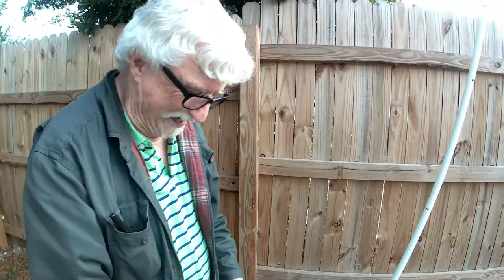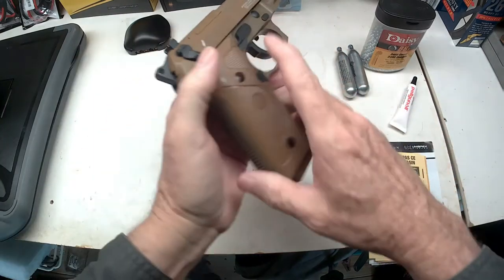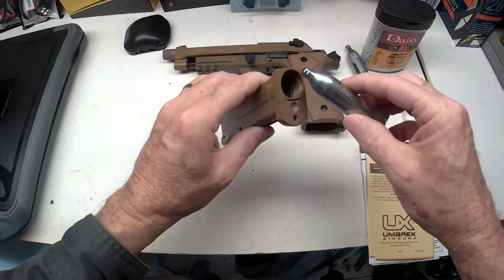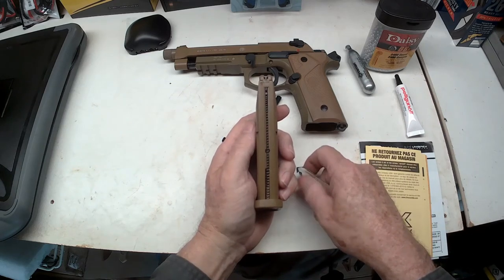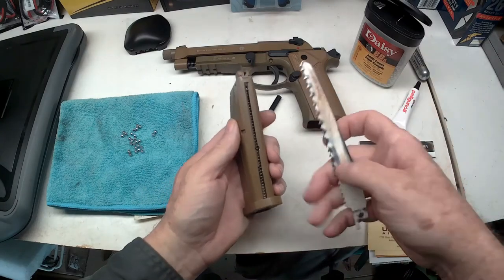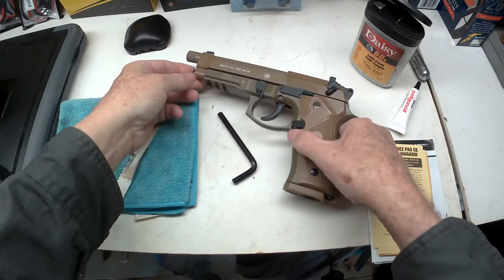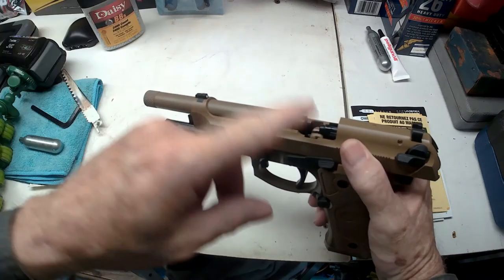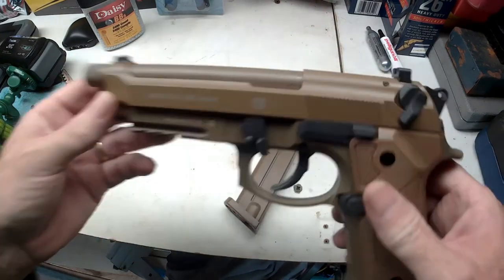BERETTA Test and Review M9A3 Full Auto Blowback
Sports Action 4K Camera

Sony ICD-UX570 Voice Recorder

Dragon Touch 4K Action Camera

Flash Fish 200W Portable Power Station

Camera Vlog Selfie Flip Screen

Folding Solar Panel

Watt Monitor

In Line Watt Meter

Autoday MPPT 40A-100A 12V/24V Controller

Heat Shrink Wire Connectors

Crimping Tool

Electop Solar Panel Connector Cable